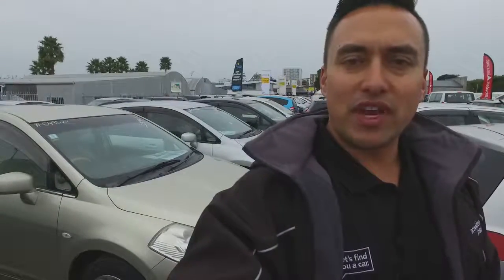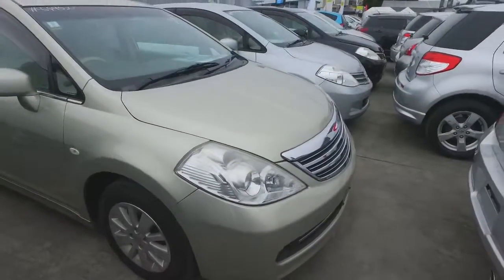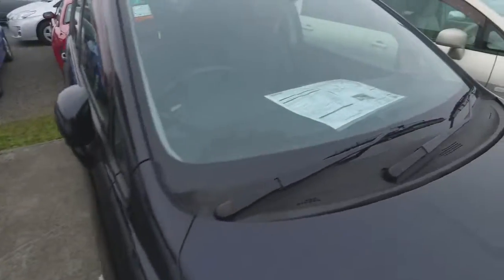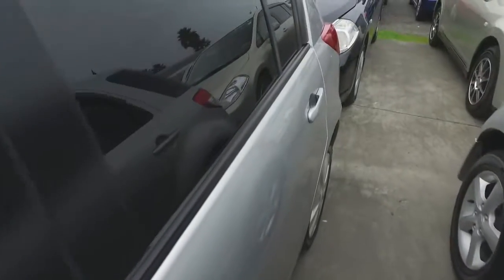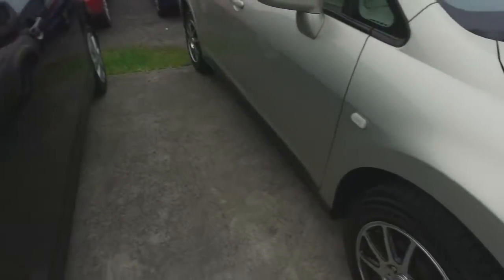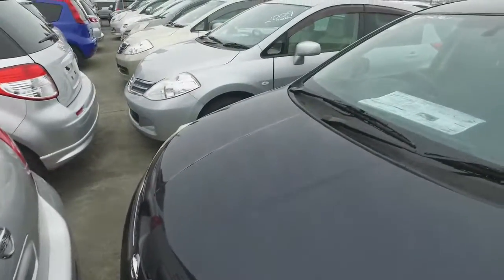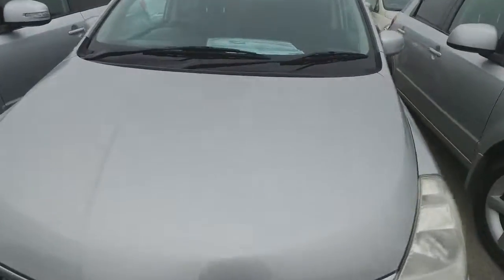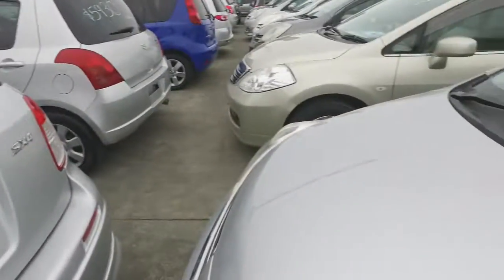Nissan Tiidas Preet